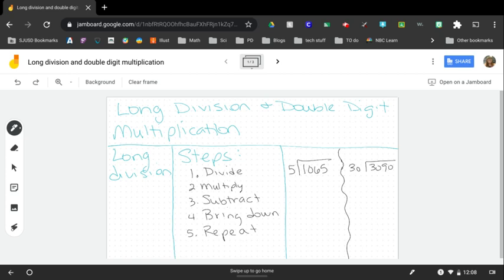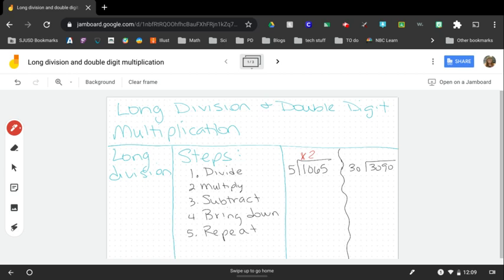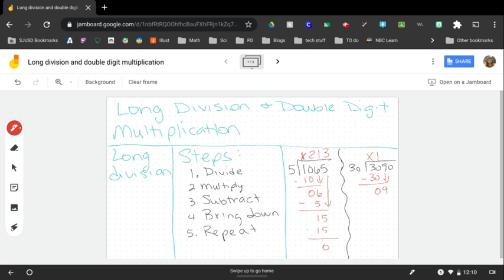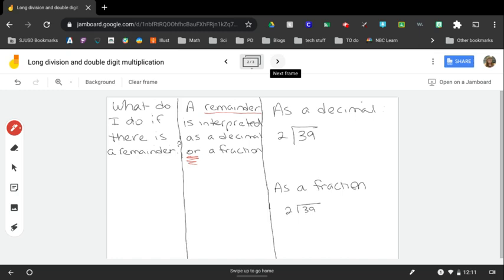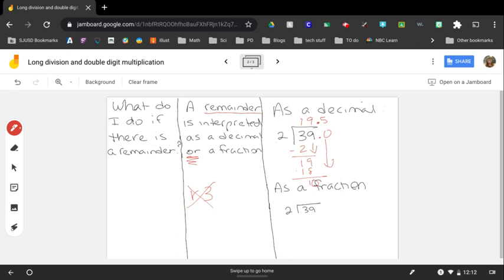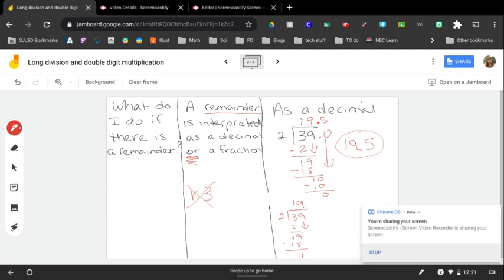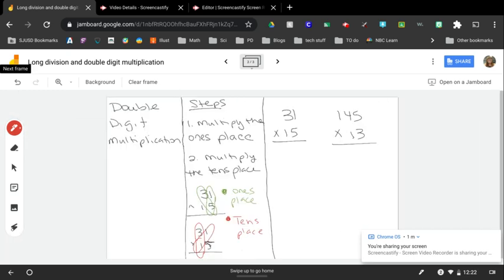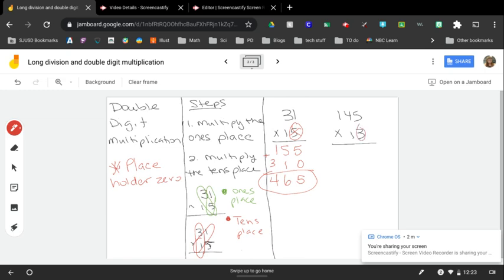Long division and double digit multiplication